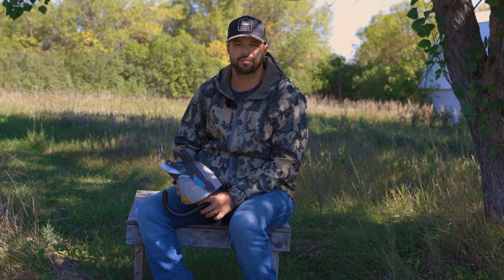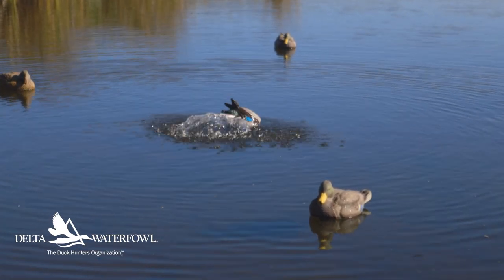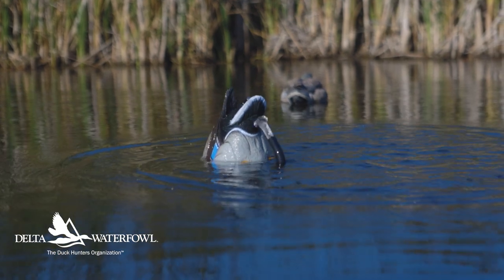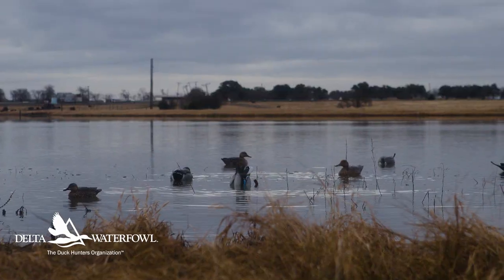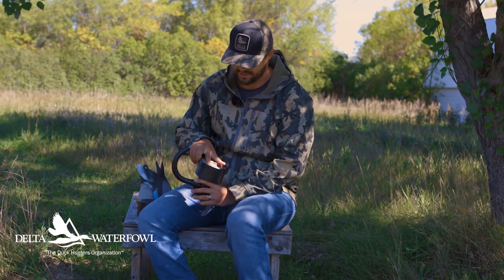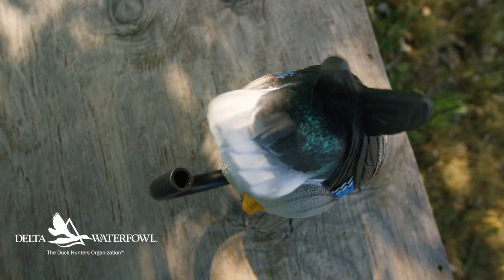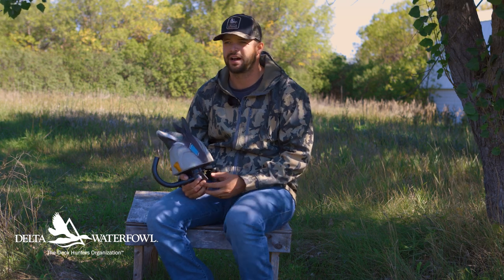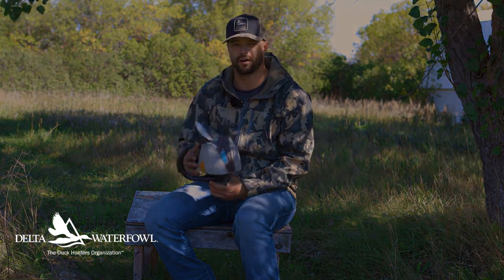Delta Tested: Lucky Agitator HDi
We're reviewing the splasher decoy from Lucky Duck Decoys. This agitator creates 1-3 level settings for splashes, comes apart easily with a magnet, and fits in the blind bag.

Pluses include detachable pieces, easy access battery with a charging port, and the battery life of up to 8 hours was a winner with us.